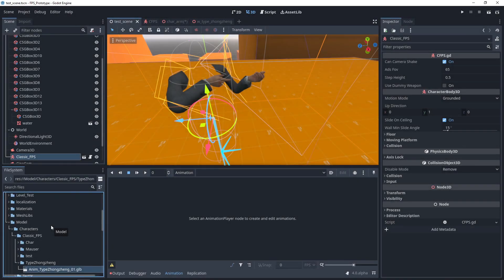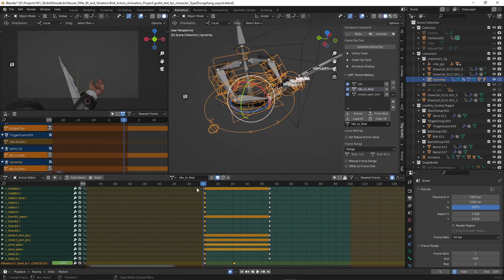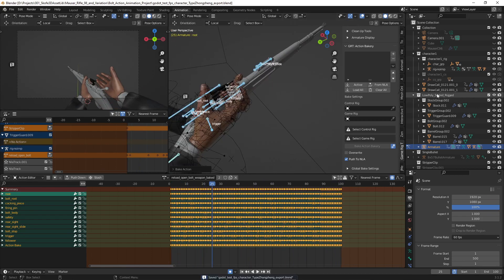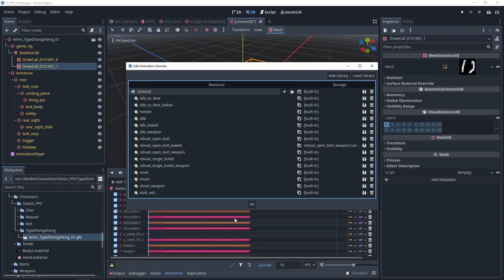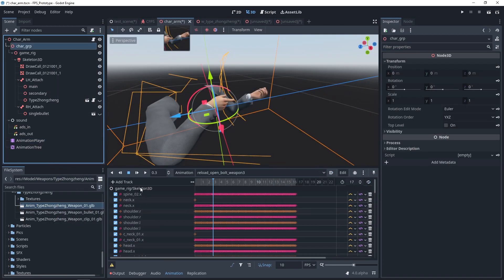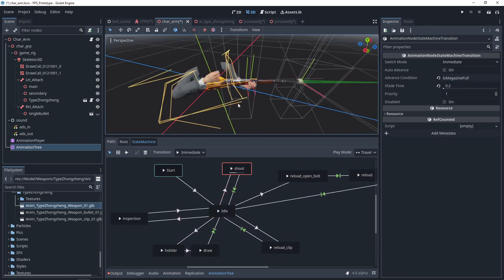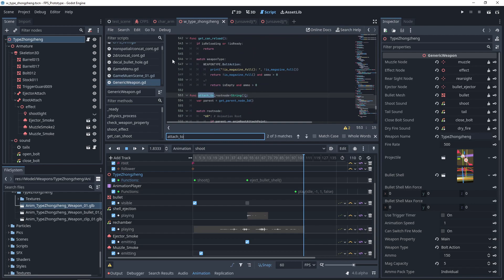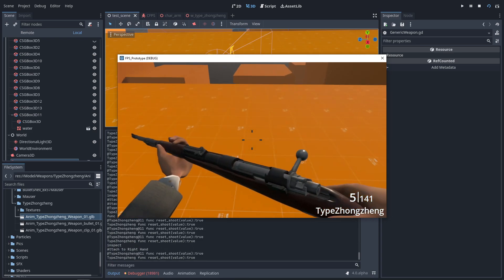[OUTDATED] "Workflow" of exporting FPS animation from Blender to Godot 4.0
I made a mistake in the video 5:46. The arm animation was saved in the weapon directory accidentally. :P
My naming convention is "AnimName_WeaponName"; If the animation is for the weapon itself, a string "_weapon" is added at the end.

The FPS project made by the previous version of Godot4 crashed on the latest compiled version (Alpha 8 and above). So extra work hours or days needed to be invested in arranging the project. However, that is a "good chance" to reorganize those files :)

0:00 - At a glance at Godot4 project
0:33 - Export Animations from Blender
4:34 - Load animation to Animation Player
8:36 -  At a glance at FPS Character Setup
12:44 - Launch the example level